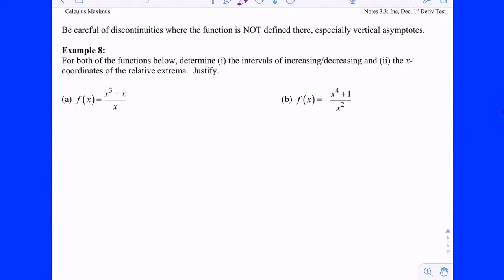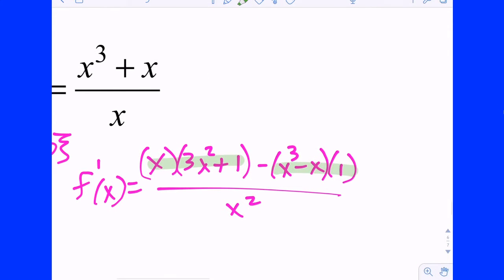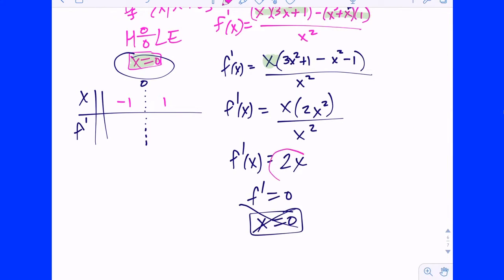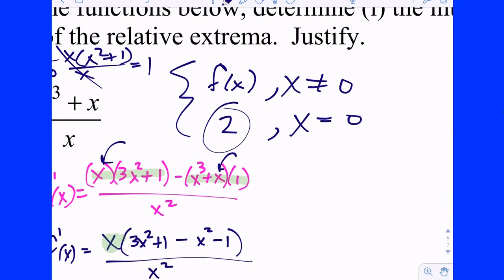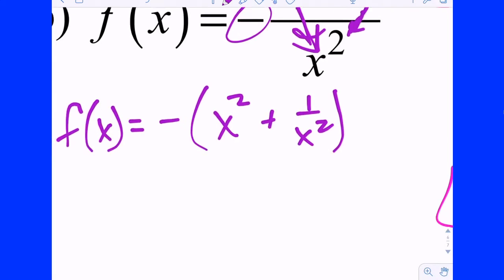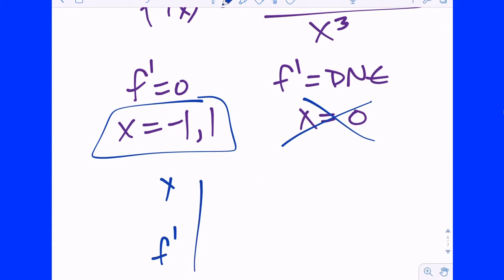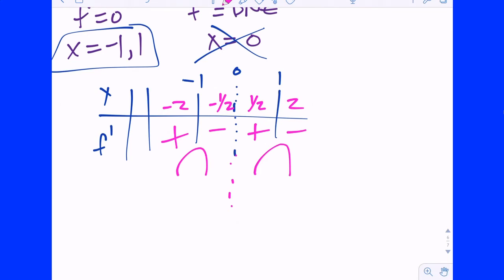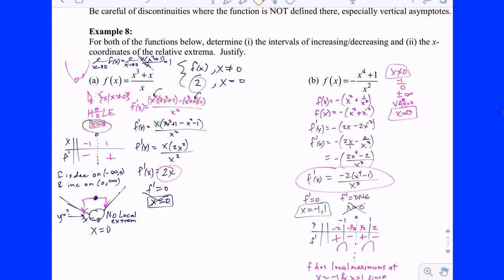AP Cal 3.3 Ex 08